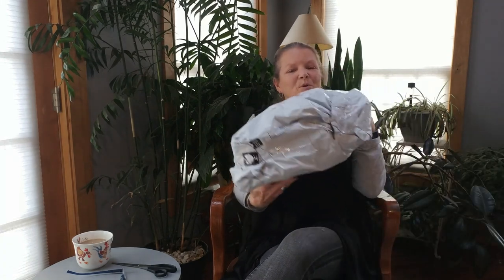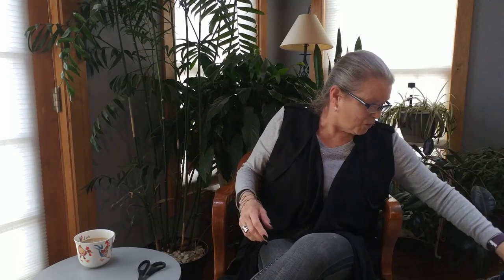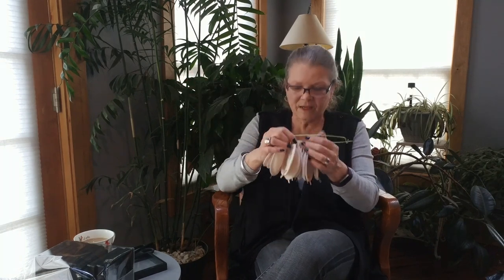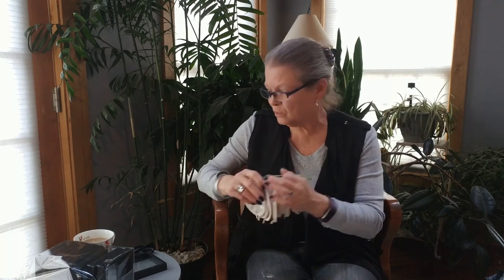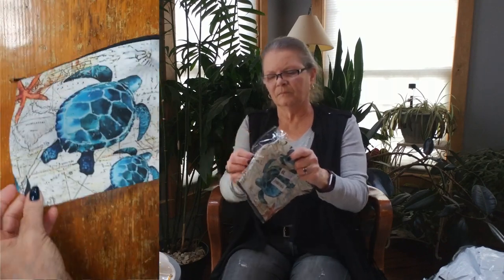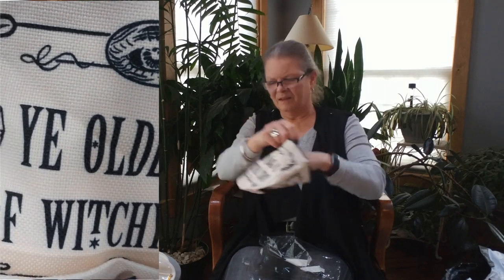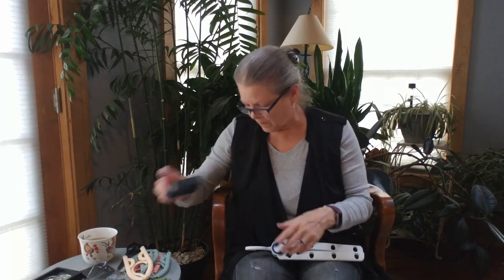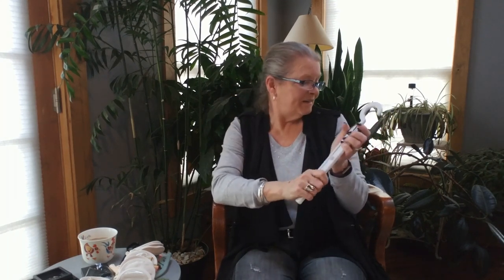Temu travel haul unboxing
I ordered some travel/packing things from Temu for my upcoming cruise vacation.  I was pleased with all of the items I ordered, and especially pleased with the quick shipping time.  I placed my order on March 4th.   The estimated arrival for items in both orders ranged from Mar 10th to Mar 17th.  The package arrived on March 12th.   Honestly, they still do better than Amazon – most packages from Amazon (at least for me), don’t even ship until 5 or 6 days after I order them, then they take 3-4 days to get here.  Rarely does a package from Amazon reach me within 8 days of ordering it.

Links below, with the prices I paid.

Anti-oxidation jewelry boxes, set of 10, 11cm – $8.45 (now priced at $8.09)
Anti-oxidation jewelry boxes, set of 10, 9cm – $6.57 (now priced at $6.29)
Anti-oxidation jewelry boxes, set of 10, 7cm – $5.16 (now priced at $4.94)

Storage case for Phomemo D30 label maker – $4.85 (now priced at $4.84)

9pc folding hangers with hanging rack – $16.77 (now priced at $15.09)

Sea turtle cosmetic bag – $2.48 (now priced at $1.99)

Ye olde bag of witchy shit cosmetic bag – $2.69 (now priced at $2.99)

Mini flexible USB fan and LED light in black – $1.61 (now priced at $1.52)

9pc folding hangers with clothes line – $4.76 (now priced at $4.69)

Phomemo D30 Label maker – $21.99 (now priced at $29.99)

24 pcs travel jewelry bags - $20.99 (now priced at $29.99)

Title:  Scarlet Fire (Sting)
Artist:  Otis McDonald

00:00 welcome
00:21 channel intro
00:56 Anti-oxidation jewelry boxes, set of 10, 11cm
04:26 Storage case for Phomemo D30 label maker
06:04 9pc folding hangers with hanging rack
08:25 Anti-oxidation jewelry boxes, set of 10, 9cm
09:20 Anti-oxidation jewelry boxes, set of 10, 7cm
10:42 Sea turtle cosmetic bag
11:21 Ye olde bag of witchy shit cosmetic bag
12:06 Mini flexible USB fan and LED light in black
14:37 9pc folding hangers with clothes line
17:07 Closing comments